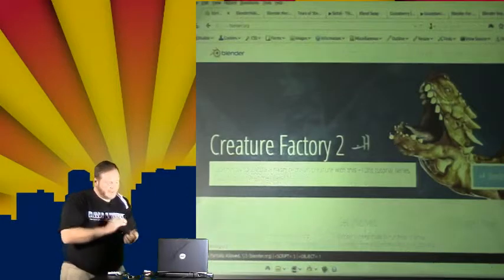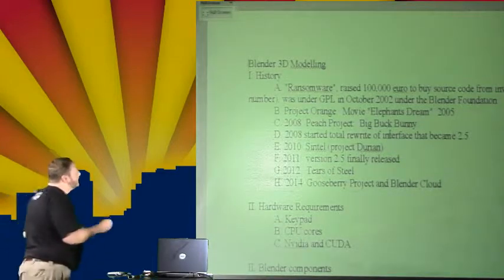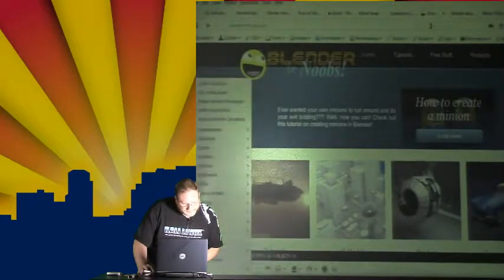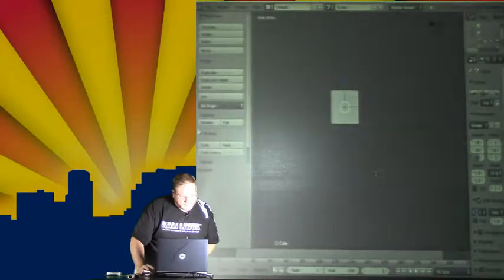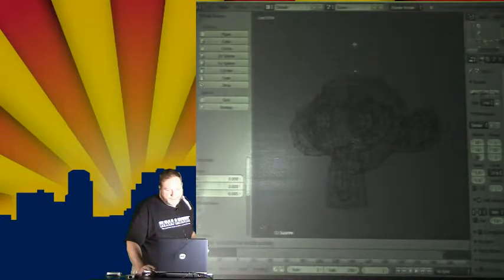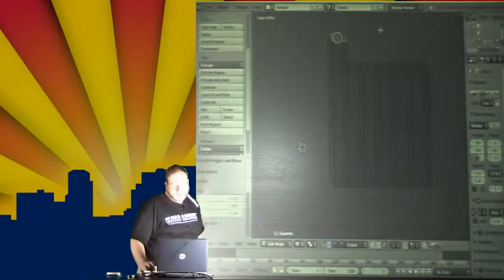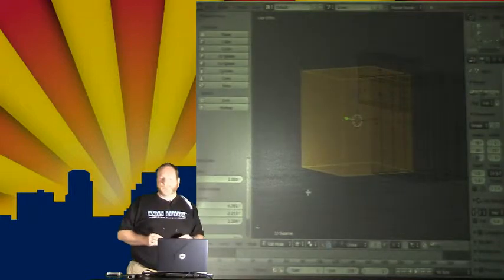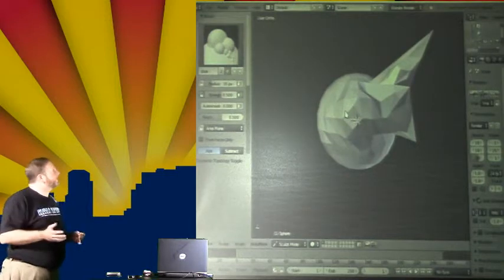phil waclawski: Basic Modeling Tools in Blender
Presented to the Phoenix Linux Users Group (PLUG) on August 14th 2014.

Phil Waclawski goes over what blender is and some of it's basic modeling tools as well as a quick intro to UV unwrapping.

Like what you see here.  These presentations are better in person.  The Phoenix Linux Users Group meets several times a month.  for meeting times.